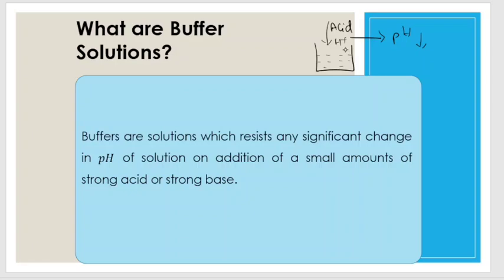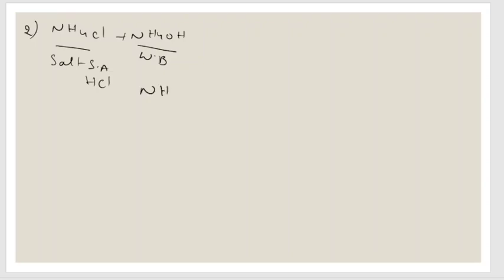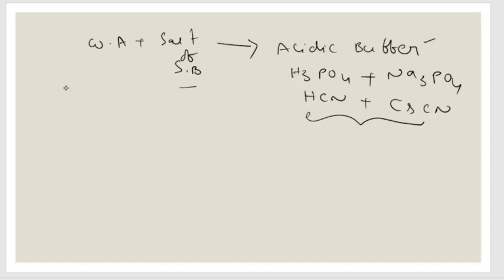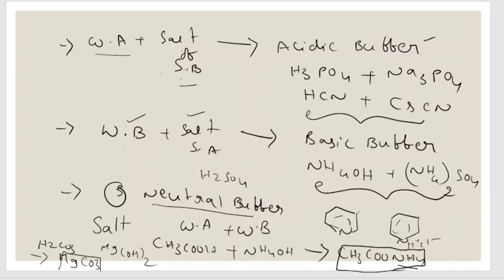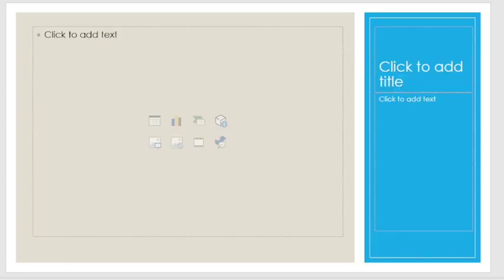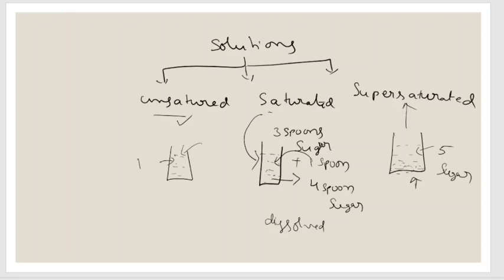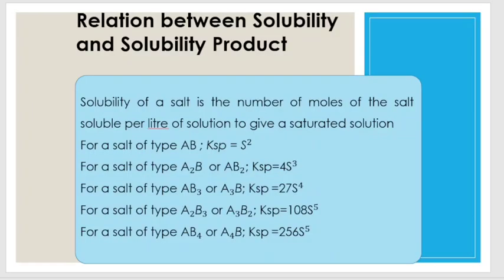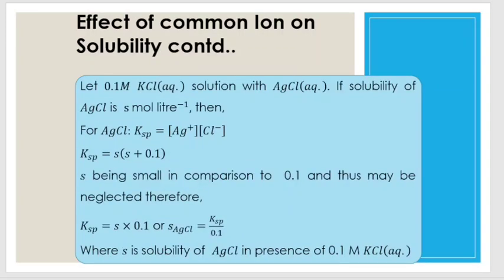#5#chemistry basics lecture #2026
chemistry basic topics lectures